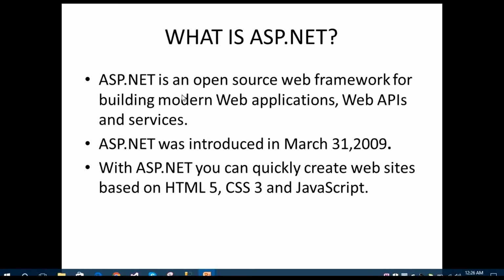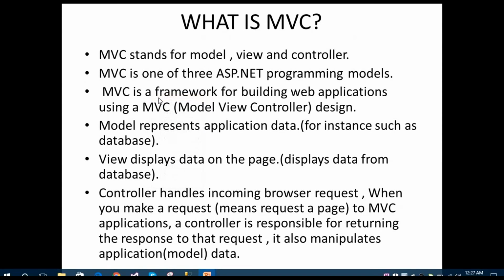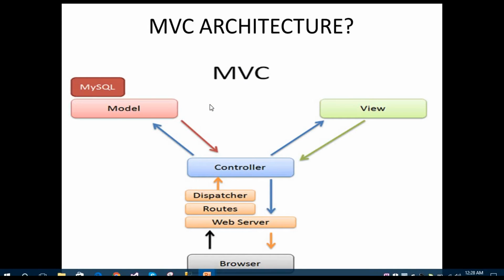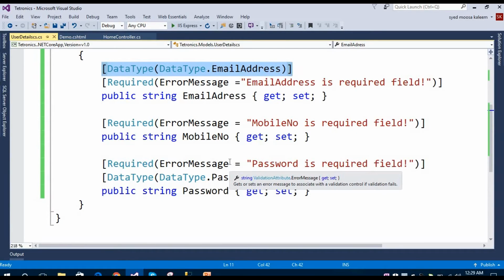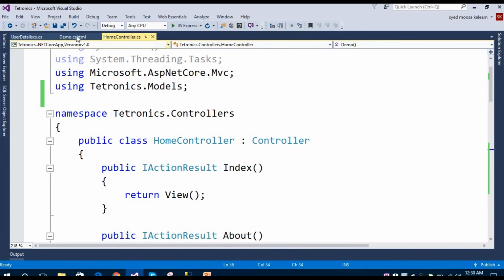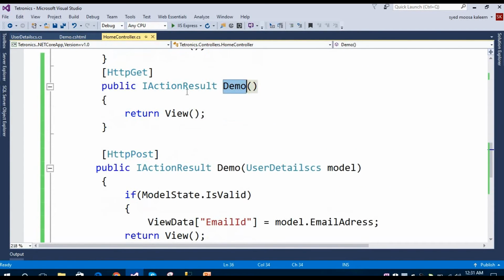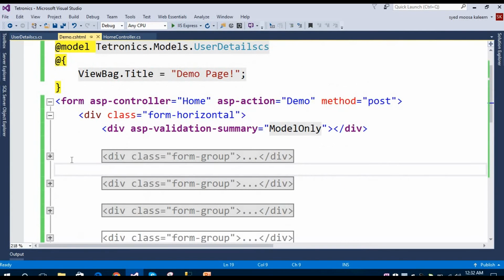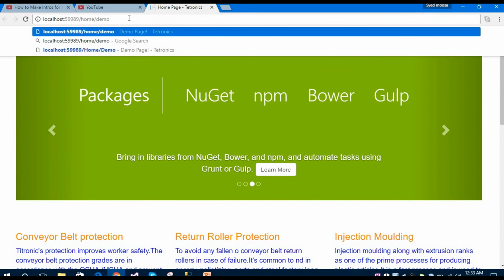Introduction to ASP.NET CORE 1.O MVC (For Beginners)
Hey wassup guys in this short video i'm gonna show you how you can get started with Asp.net core 1.0 mvc. Lets Build a Demo Web Appusing Asp.net core 1.0.